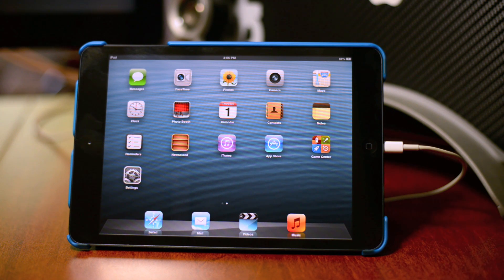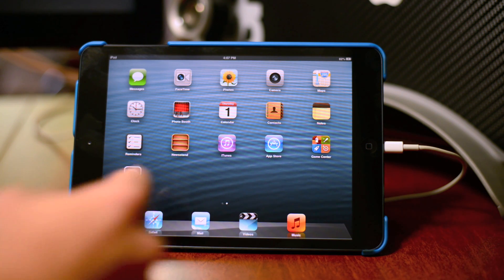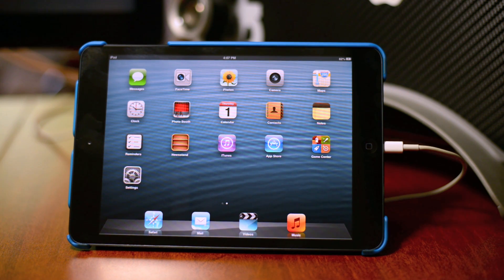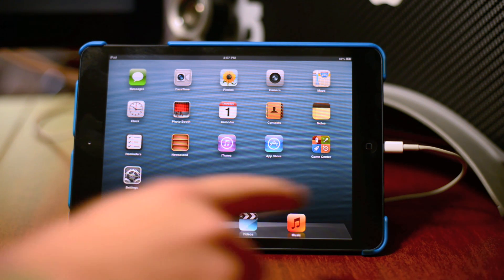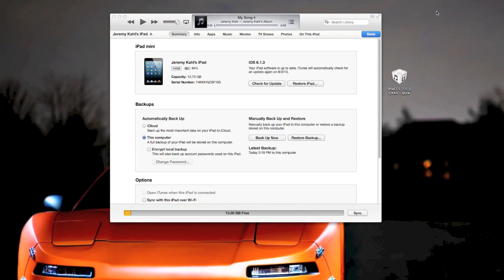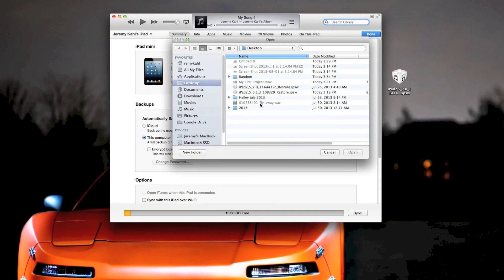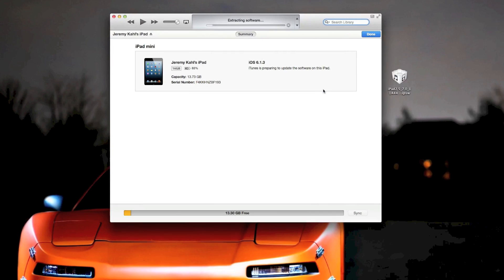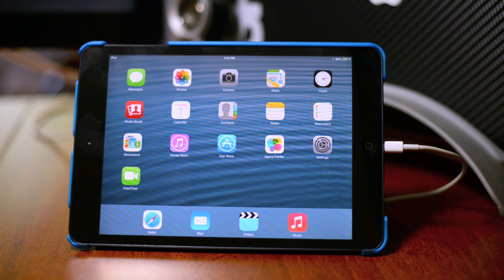How To Install iOS 7 Beta 4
Extras